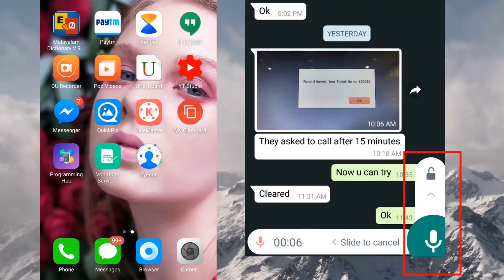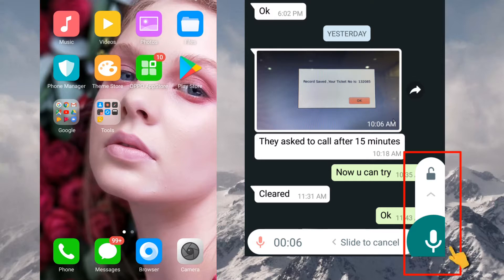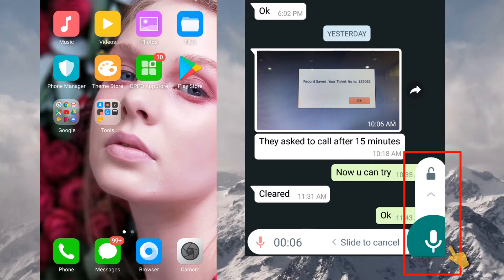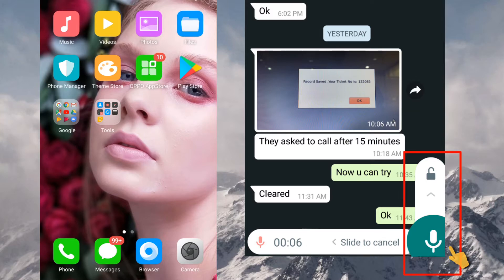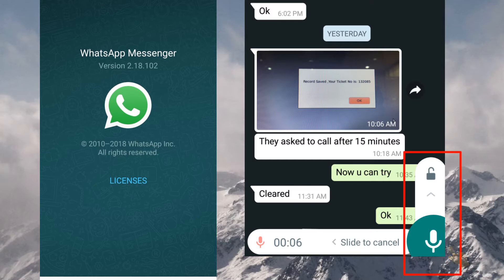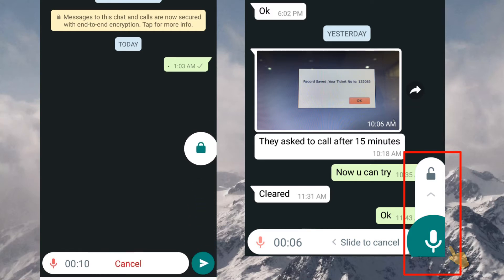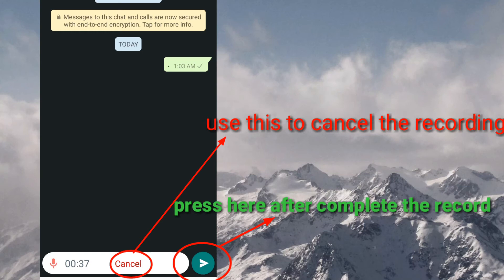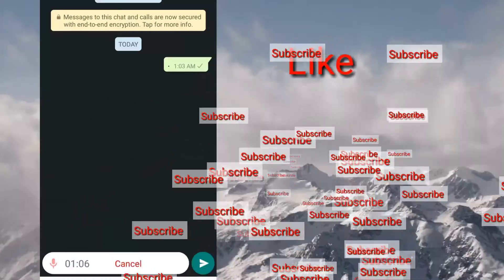Record audio in whatsapp with out long press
From this video you will be able to know the latest feature in whatsapp. Currently in whatsapp app if we need to record audio file then we need to long press on audio button and hold up to the end of audio clil, once it is done them need to release the finger.

Now whatsapp introduce audio record lock facility,  please watch this video for the process. This facility is available in whatsapp bete version

Whatsapp latest update in 2018  ,whatsapp tils and tricks, what is new in whatsapp, how to record audio without long press, how to lock voice recording in whatsapp ,whatsapp bete version, how to use whatsapp bete version, how to become bete tester in whatsapp, Android tips and tricks, app's trick, whatsapp for voice, voice recording, Voice recording lock, hide,how to hide app in oppo F5